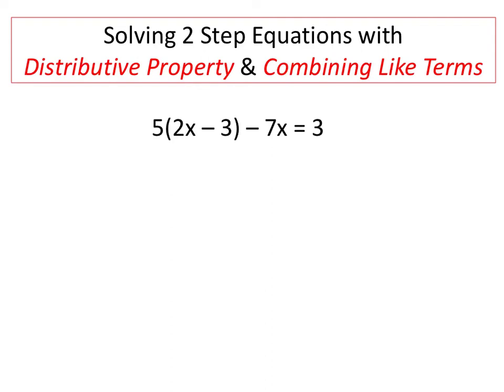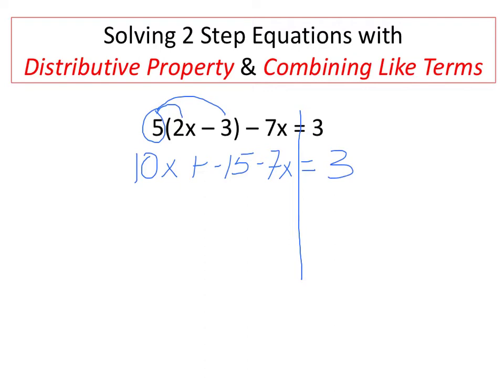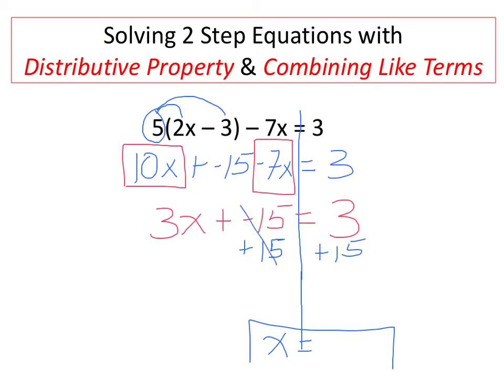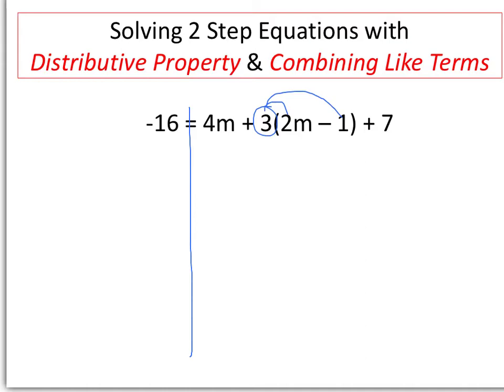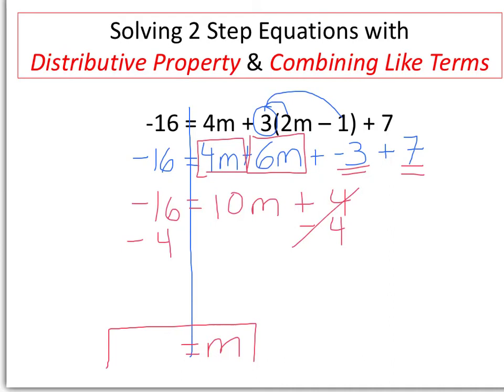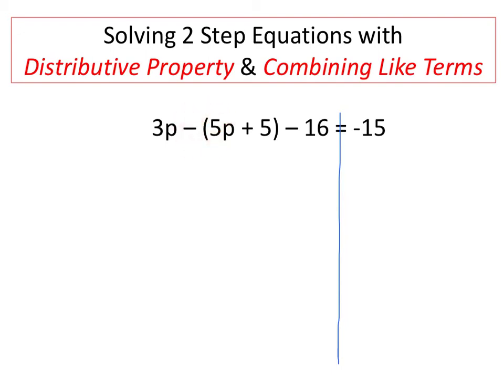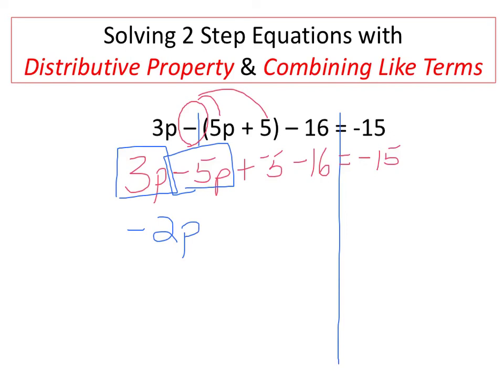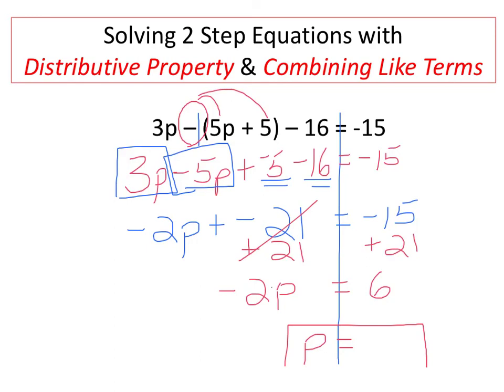Solving Eq with Distr Prop & Comb LT